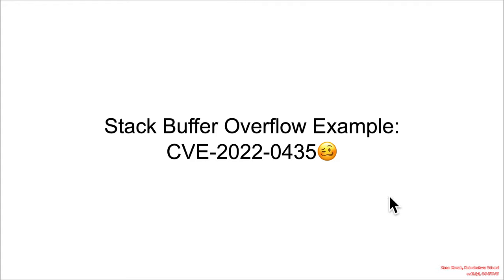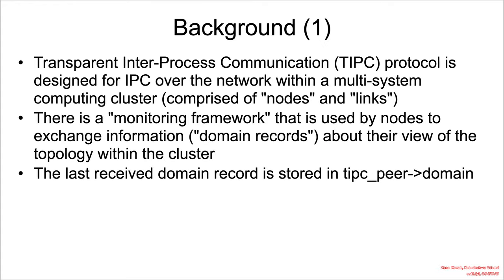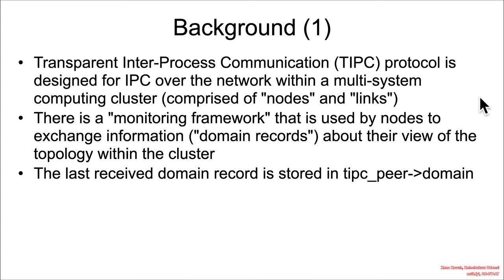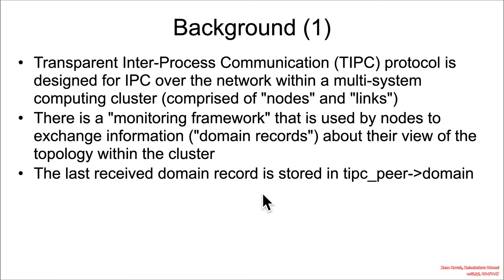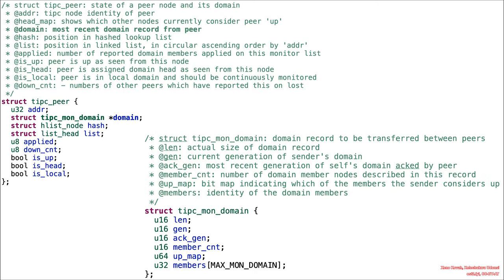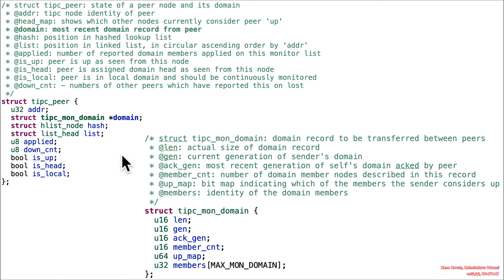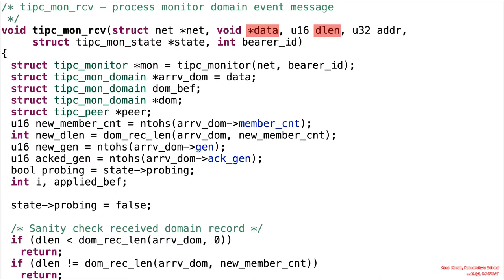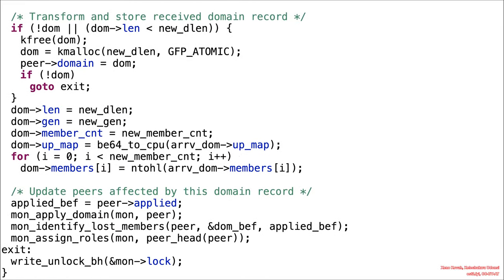Vulns1001 02 Stack Buffer Overflow CVE-2022-0435🥴 01 Background FTF